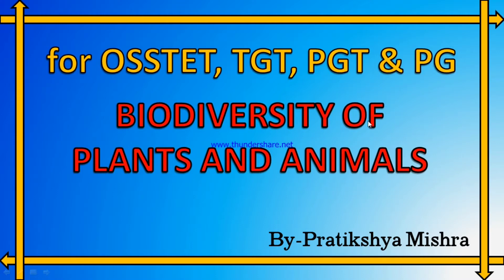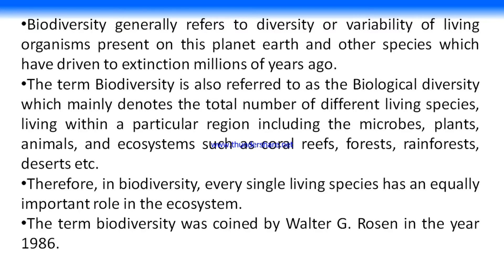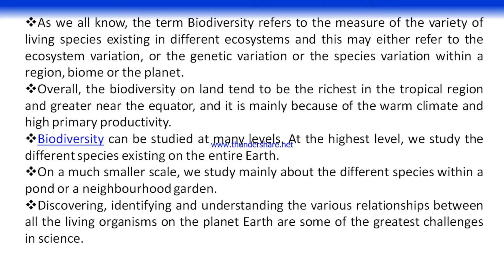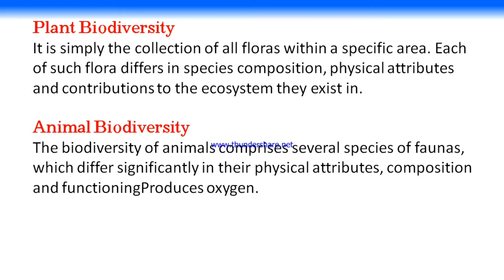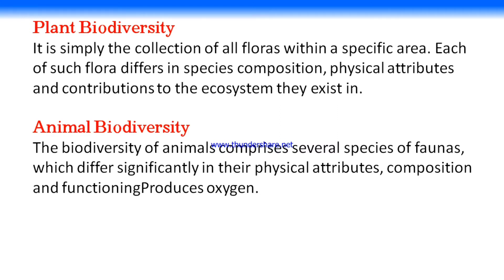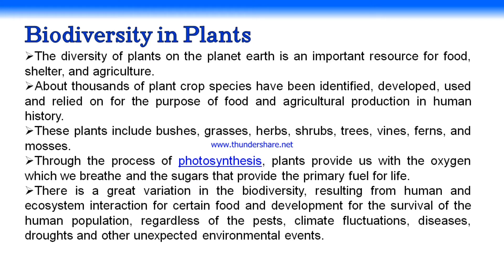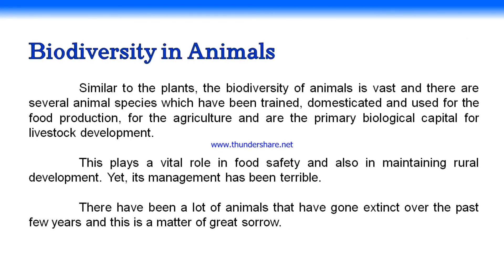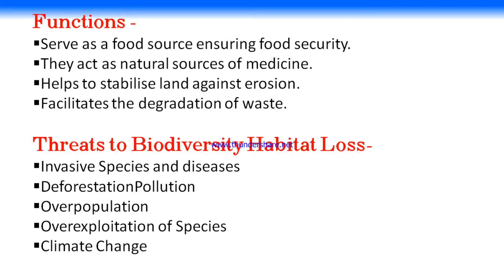/CPET,CHT,TGT, PGT,OAVS,OSSTET,SSB,+2 CHSE students/BIODIVERSITY & CONSERVATION/very very important👆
helloooooo viewerssss🤙
today's topic on BIODIVERSITY (PLANTS Vs ANIMALS) this topic is most important for CPET, +2 CHSE students, SSB, CHT, OAVS, TGT, PGT. as this is a common topic that's why this topic is very very important.please watch till last don't skip the video 👆